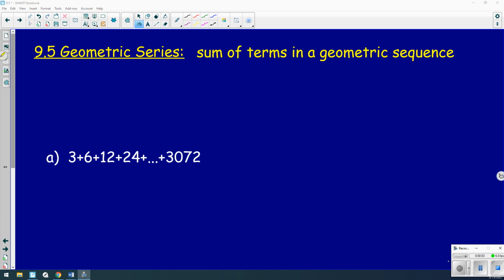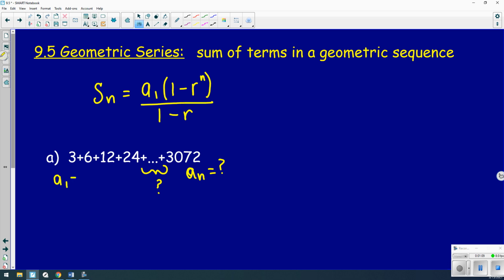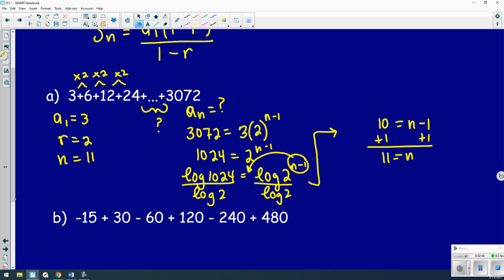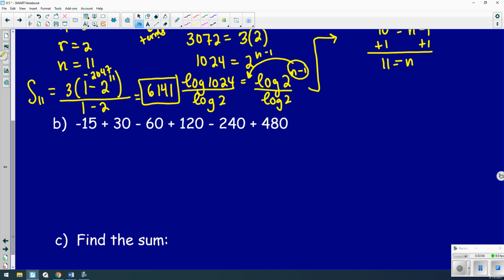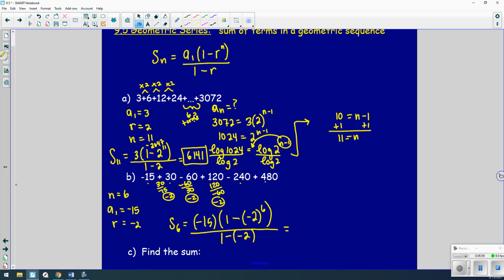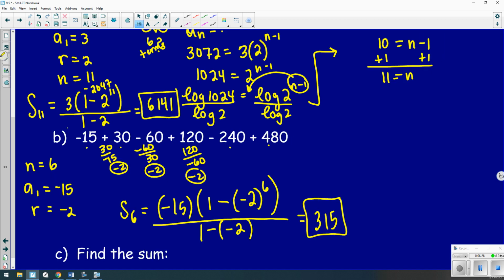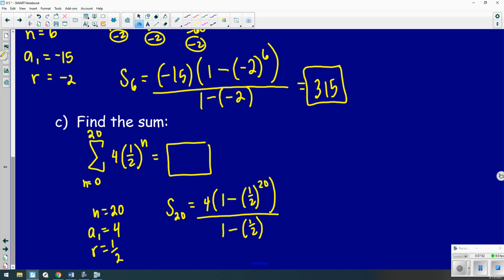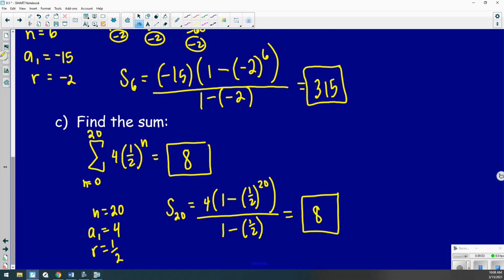Alg2 9-5 geometric series